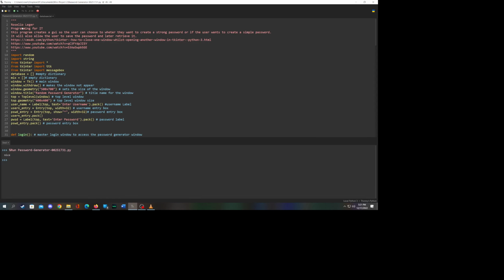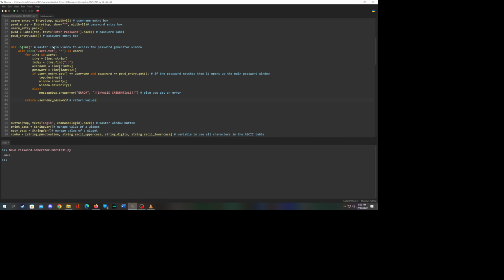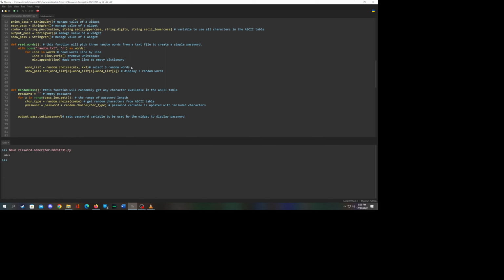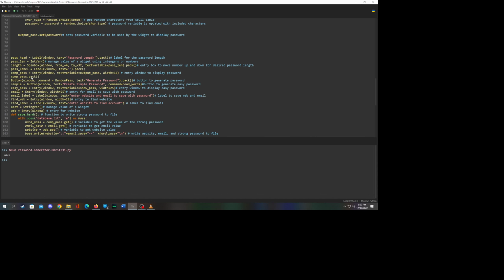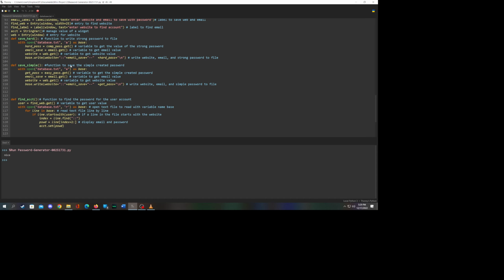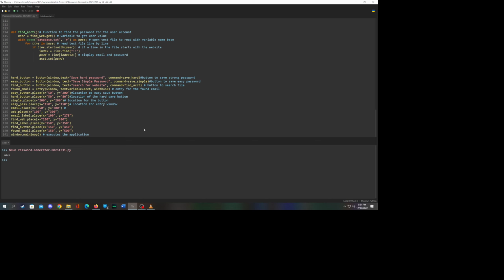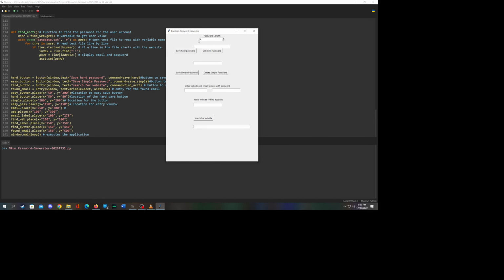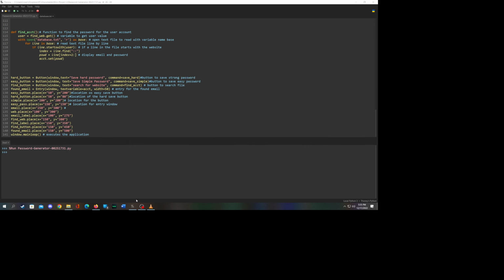Random Password Generator in Python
here is my project for my programming course Programming for IT.  I am not as experienced so it does not look very organized.